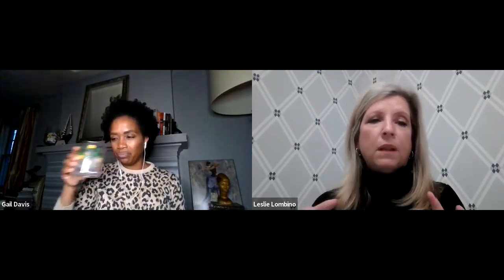Made In The Trade: Custom Made Easy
Gail Davis sits down with Patterson Flynn Martin rug expert Leslie Lombino to discuss all you need to know about custom rugs.